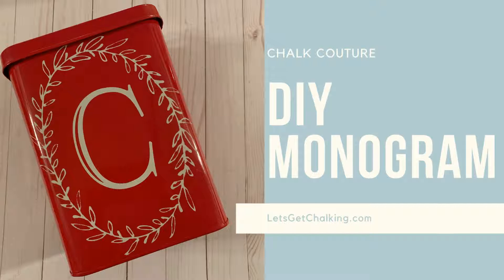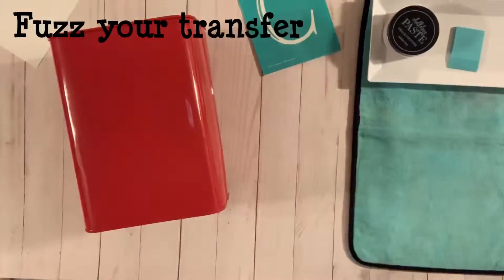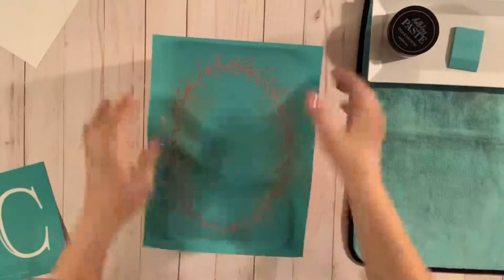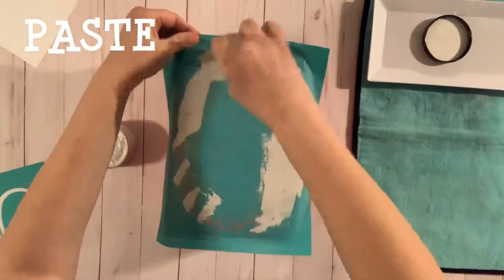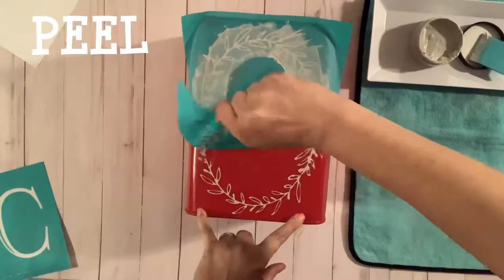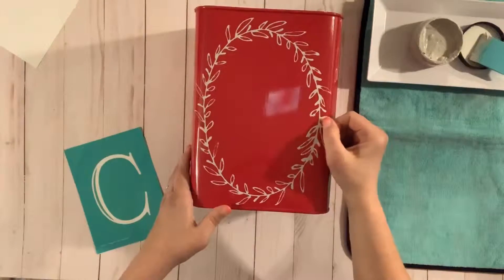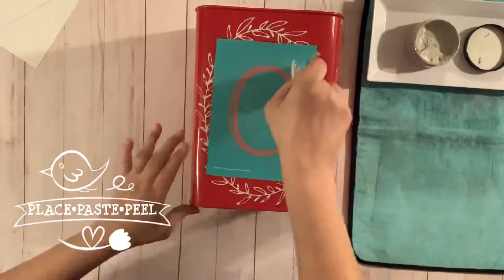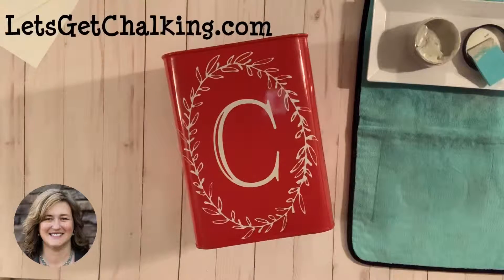Chalk Couture - Easy DIY Monogram in minutes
Personalize in minutes with Chalk Couture! Let’s turn this simple tin into a proud monogram piece.

For more demos check out Facebook:
Facebook.com/groups/LetsGetChalking
Facebook.com/LetsGetChalking

To purchase products check out:
LetsGetChalking.com